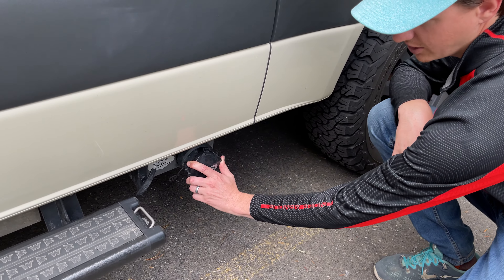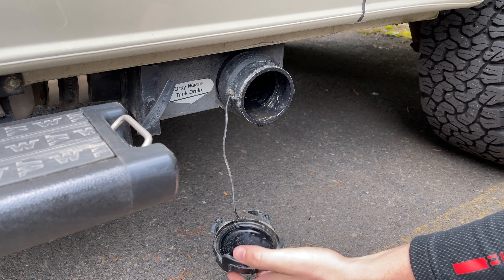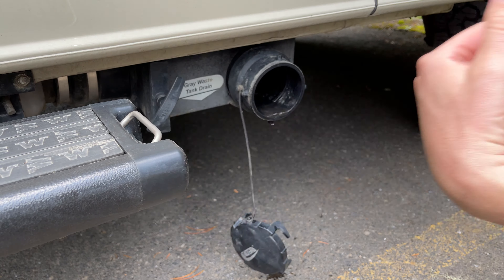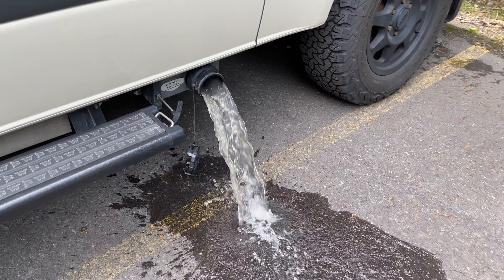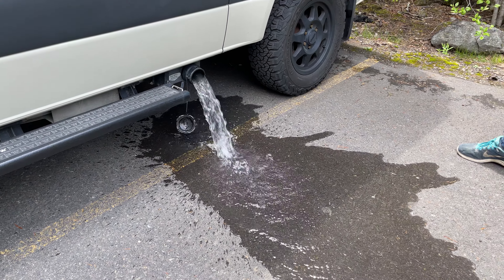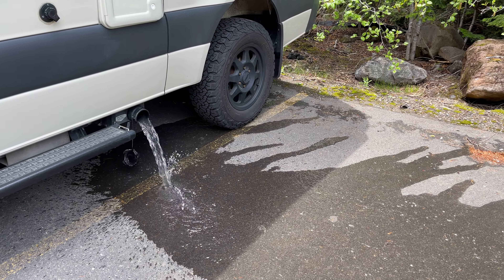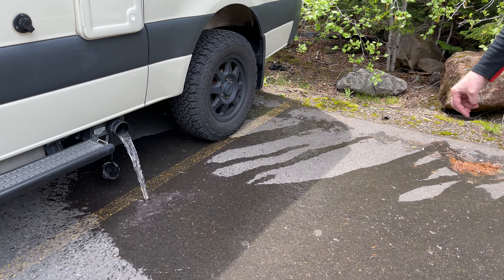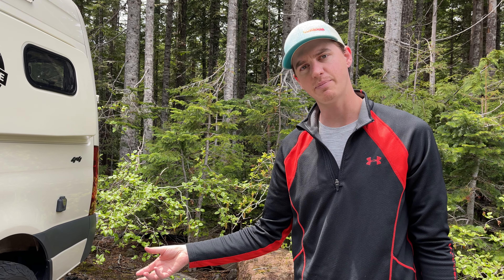Grey Water Tank Tutorial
Grey Water Tank Tutorial for the 2020 Winnebago Revel